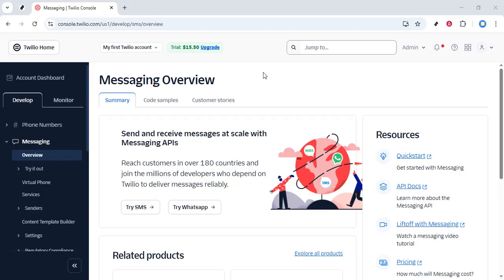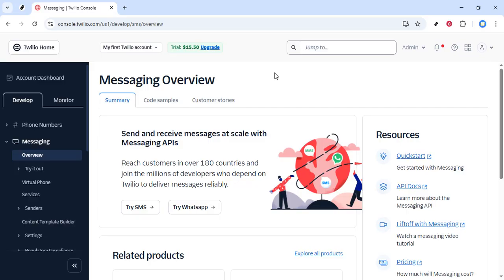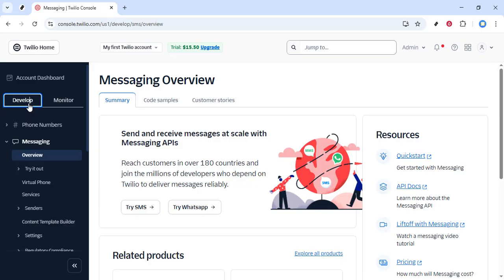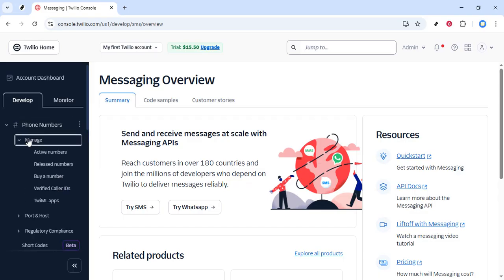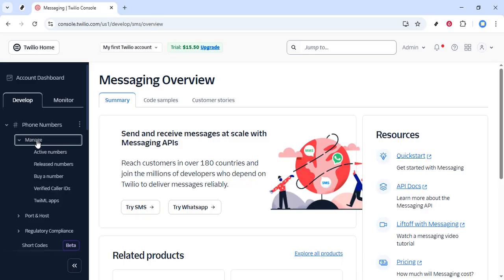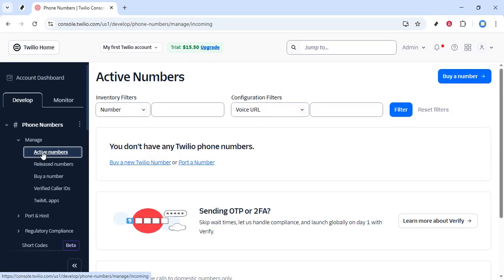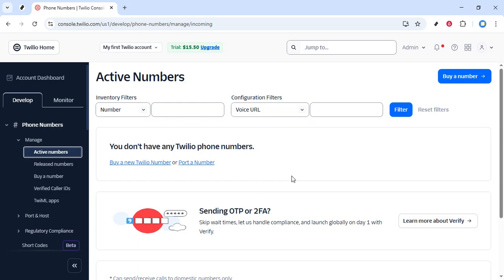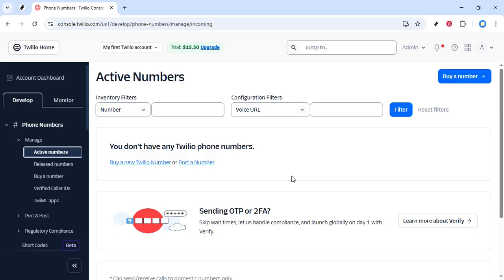How To Release Twilio Virtual Phone Number (Simple Guide)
In this comprehensive tutorial, we will guide you through the process of releasing a Twilio virtual phone number. Whether you're looking to declutter your Twilio account or simply no longer need the number, this video covers all essential steps and considerations to ensure a smooth release process.

By the end of this video, you will have a clear understanding of how to effectively release your Twilio virtual phone number and manage your Twilio resources more efficiently. Watch till the end for best practices and expert insights that will enhance your experience with Twilio.